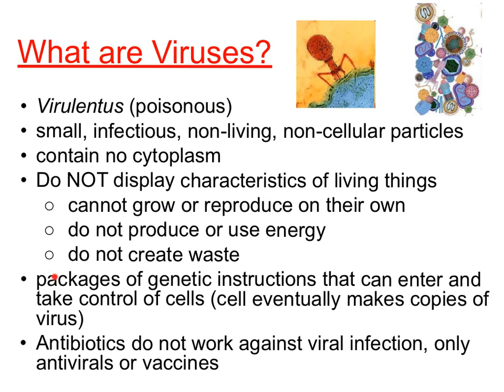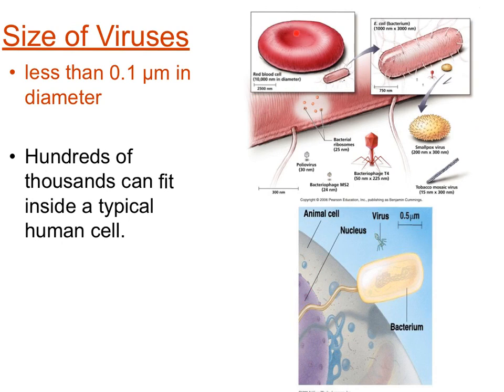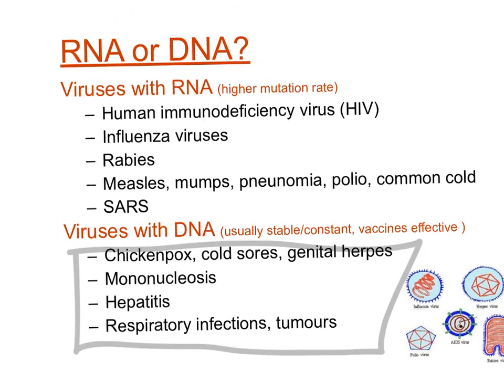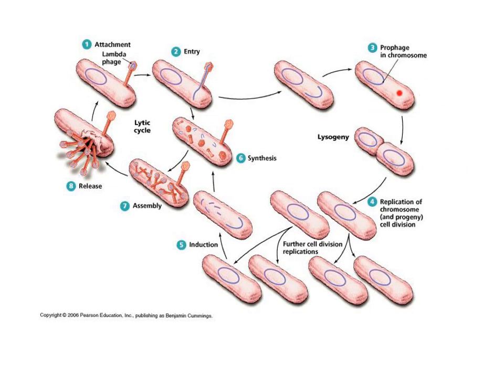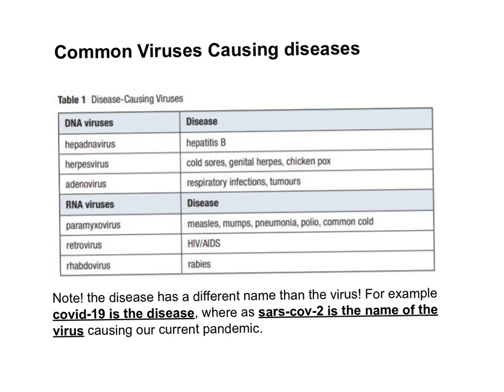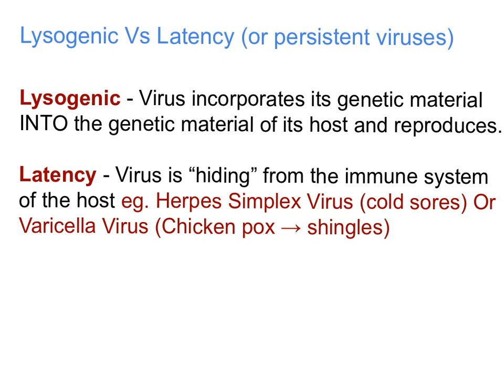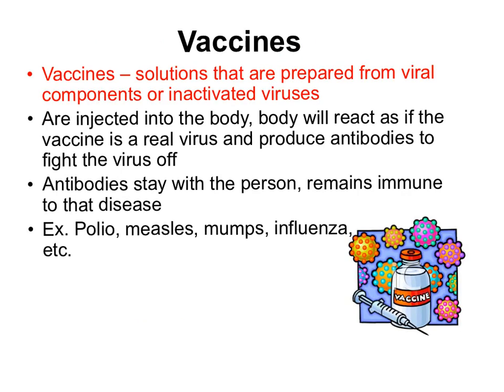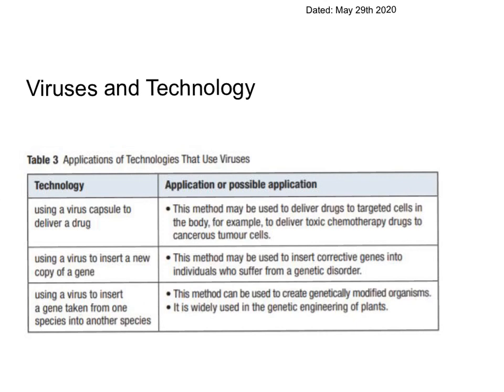Lesson 6. Viruses